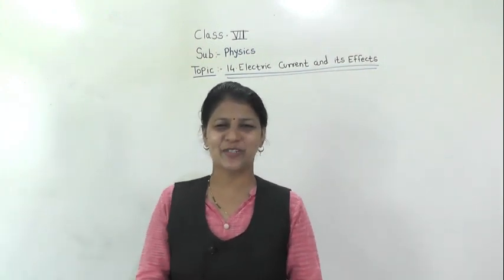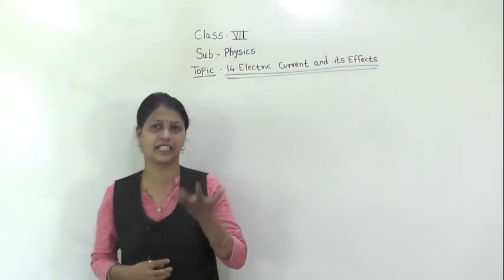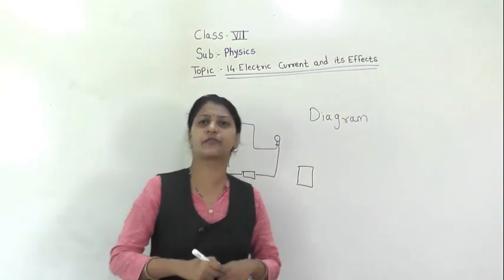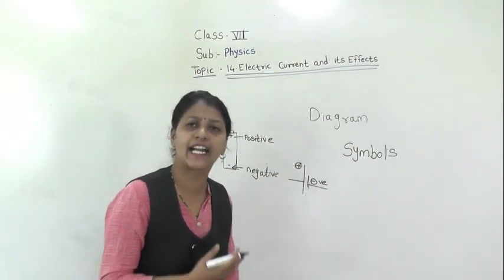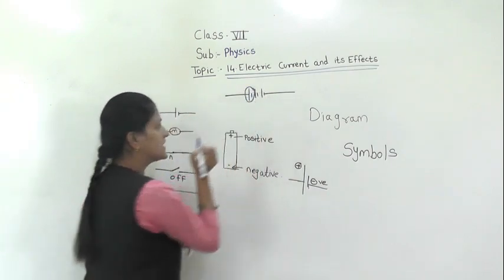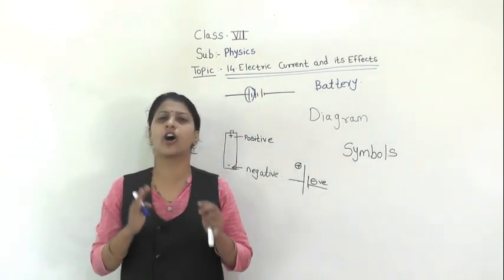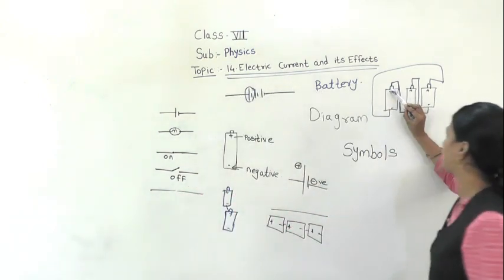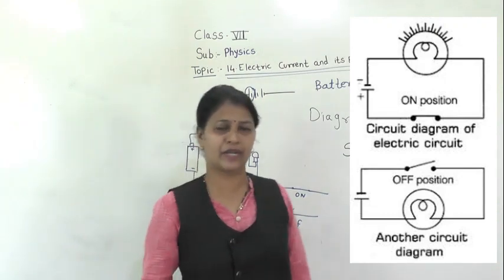Class VII Electric Current and its Effect {part 1}